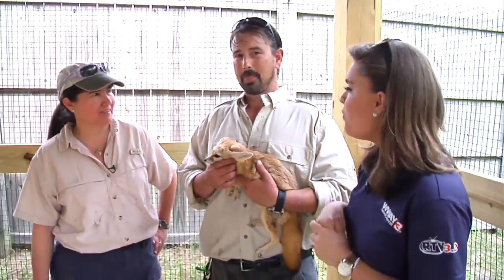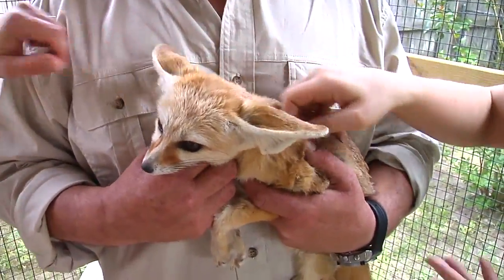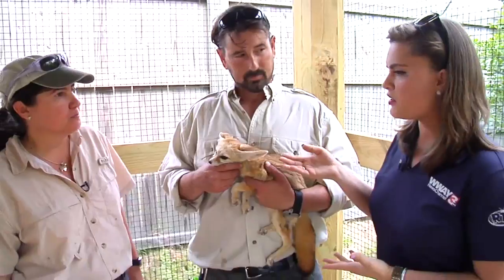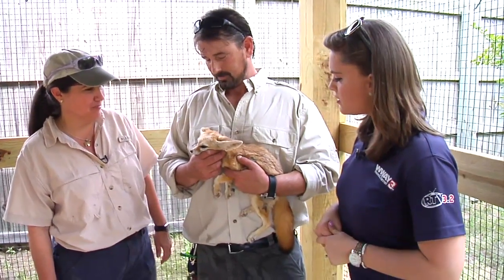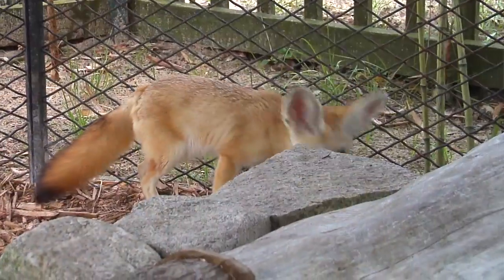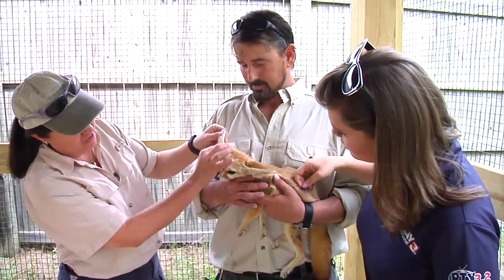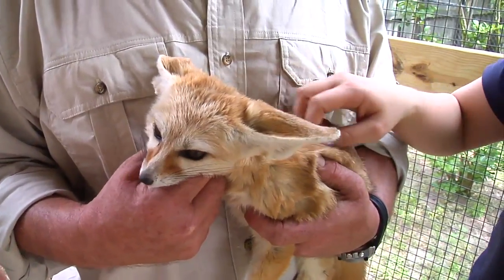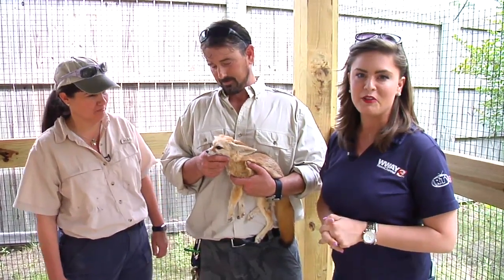Tales From Tregembo Zoo #2 Fenix Fox